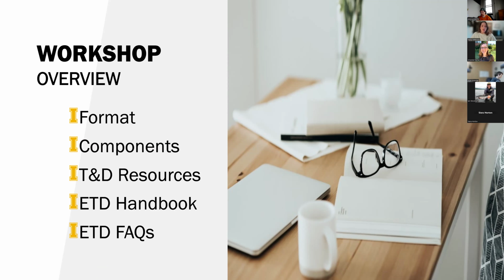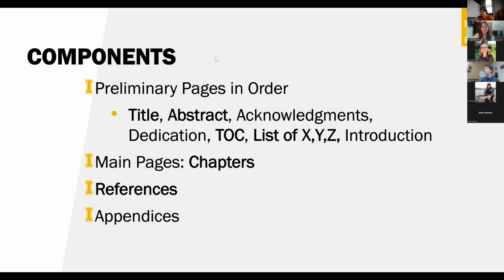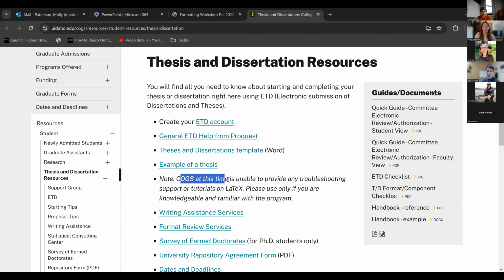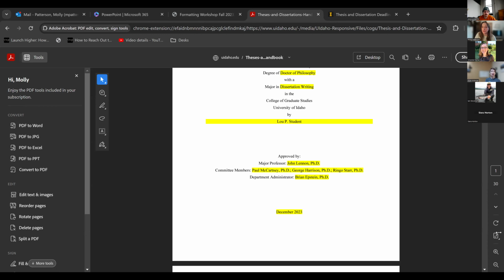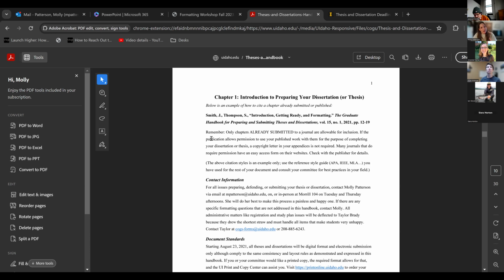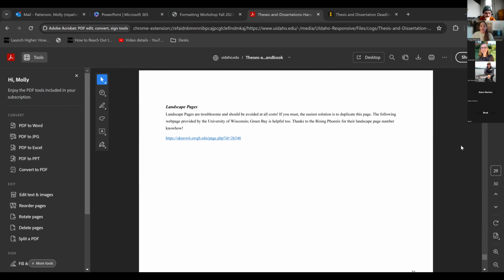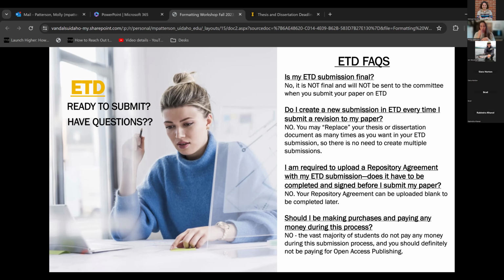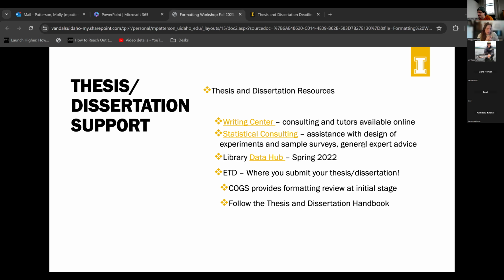Grad Student HOW TO: Format Your Thesis or Dissertation (2/12/24)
This workshop helps graduate students understand how to start formatting a thesis or dissertation, provides helpful tips and guidelines, and describes all required components of a finished product. The workshop includes troubleshooting any problems students encounter during the formatting process.